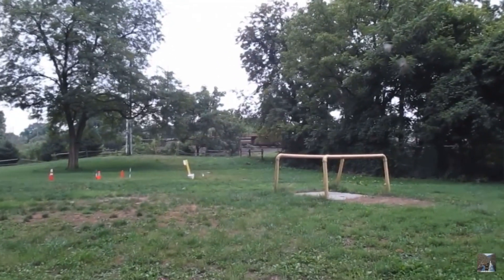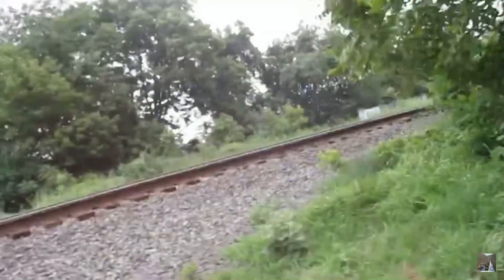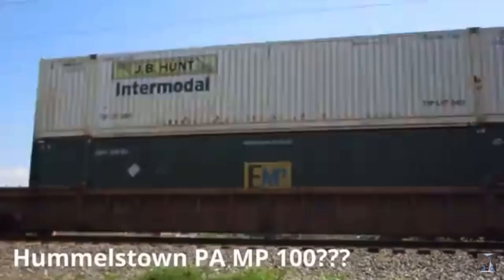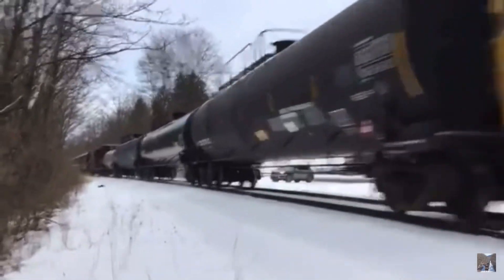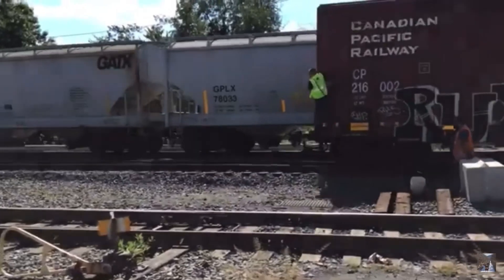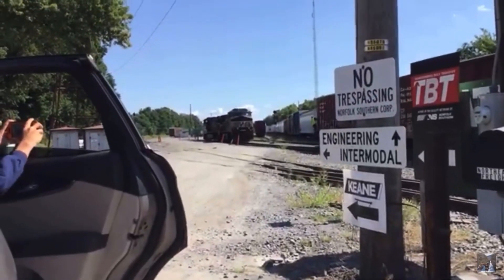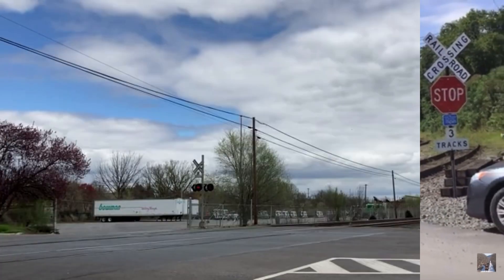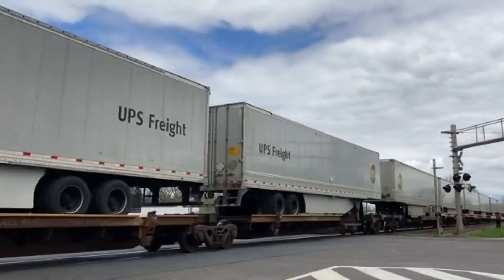Reacting to Old, Funny Train Videos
This is Part 2 of 3 of my 400 subscriber special. In this video, I’ll be flashing back to some old, funny memories I've experience while railfanning. I hope you guys enjoy, and get a few laughs in.

Locations:

Hummelstown, PA
Elmhurst, PA
Taylor, PA
Macungie, PA